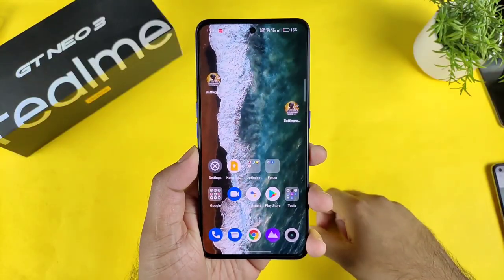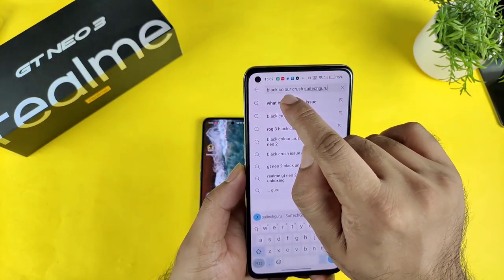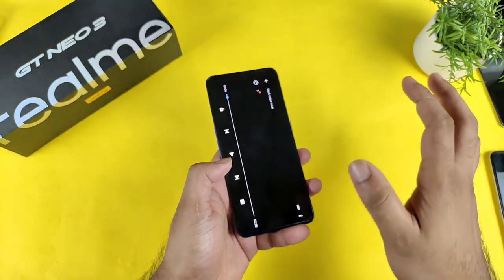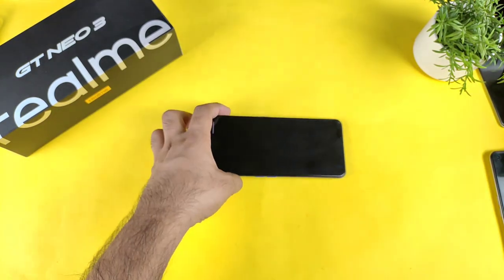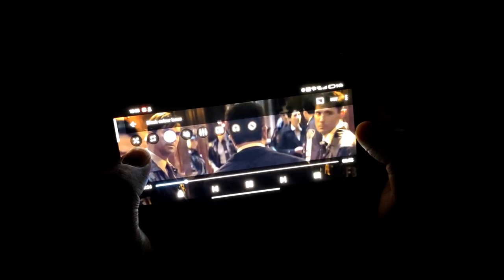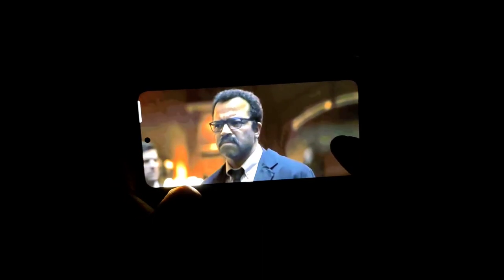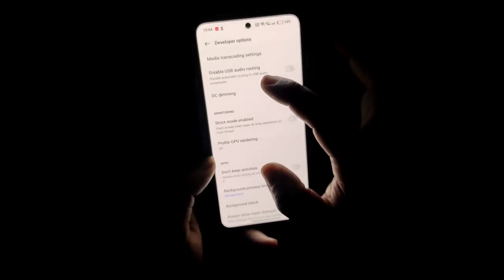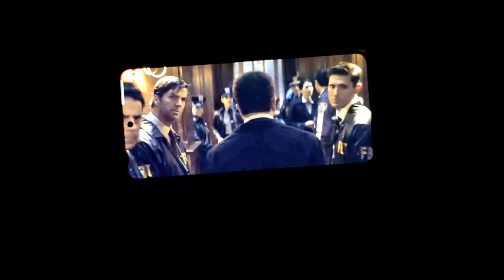Realme GT Neo 3 Black Colour Crush issues Test